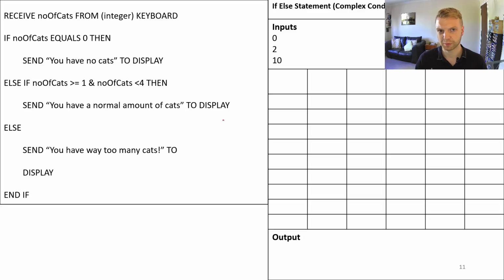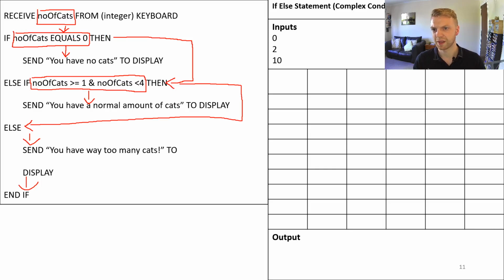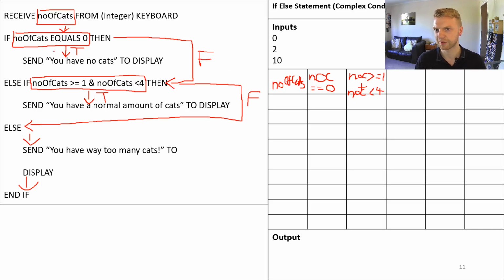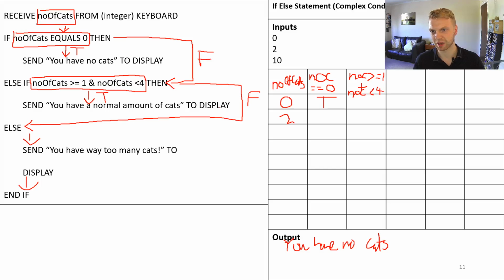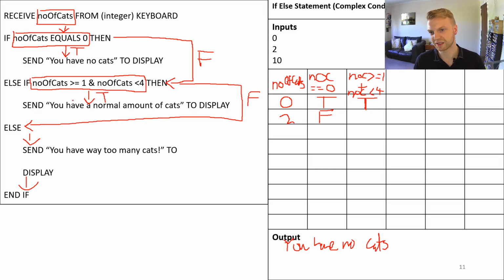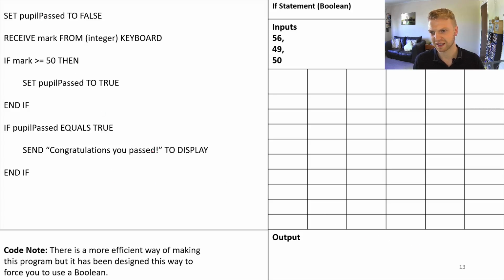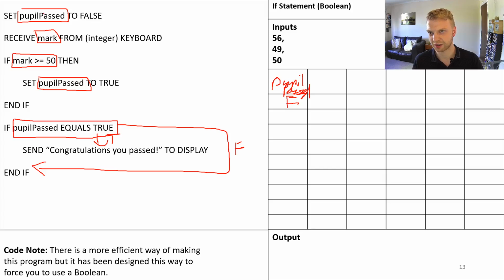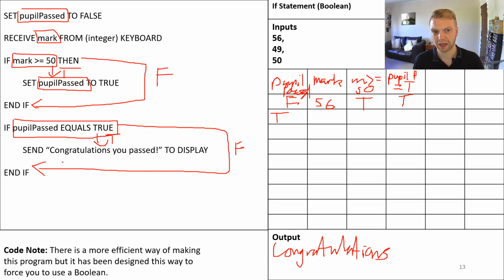Python TRACS Pages 11 - 12: Complex Conditions and Booleans (National 5 Computing)